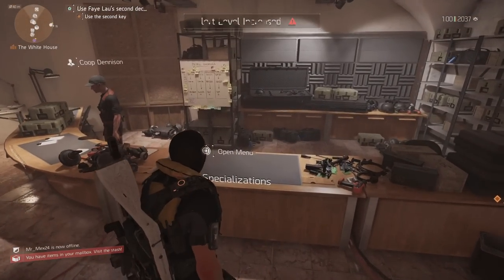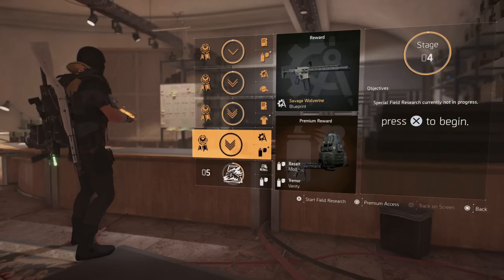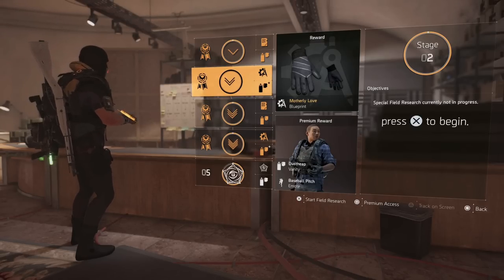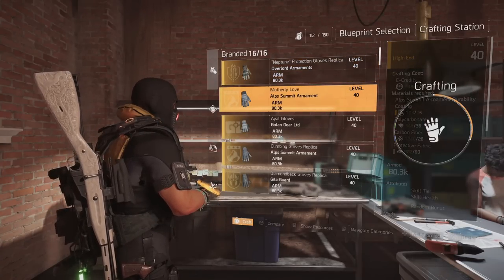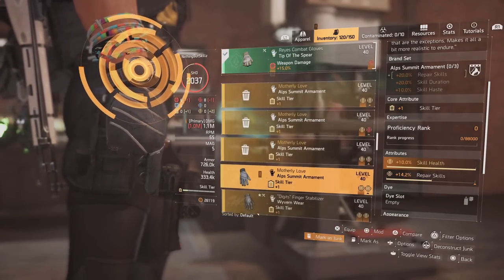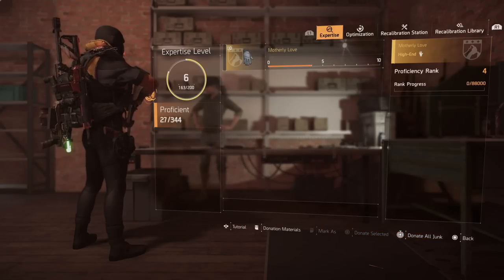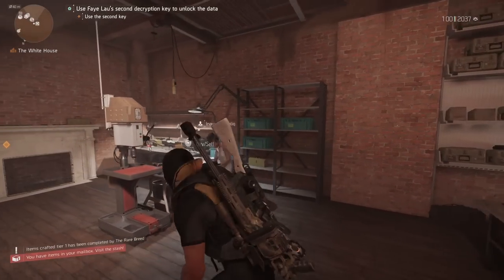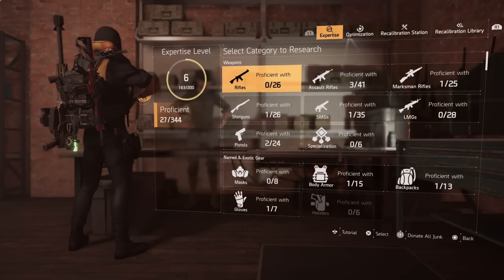THE DIVISION 2 - DON'T FORGET THESE 5 ITEMS YOU NEED TO UNLOCK FIRST BEFORE YOU LEVEL YOUR EXPERTISE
Today we talk about 5 items you need to unlock in the Division 2 so you can level your expertise!